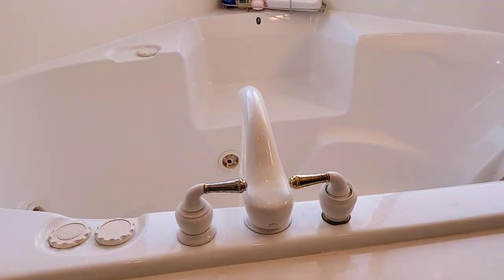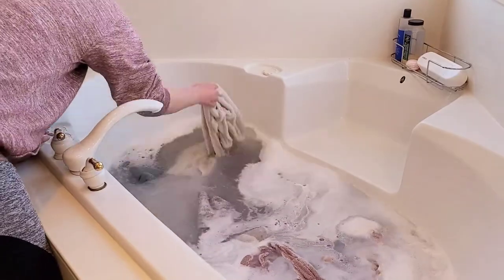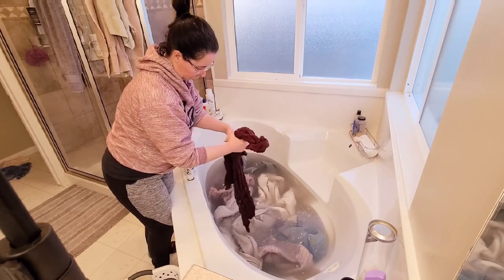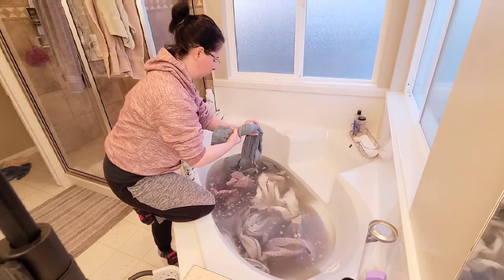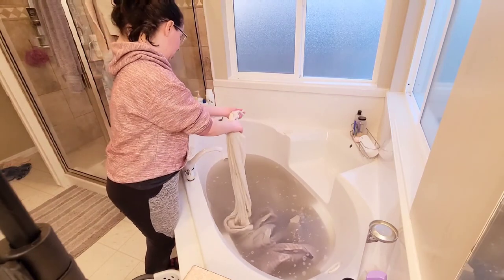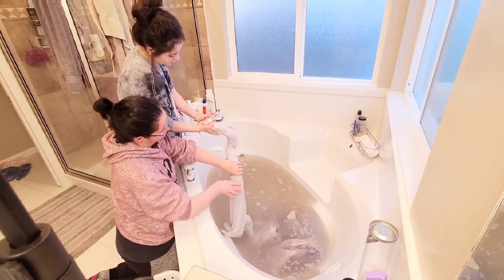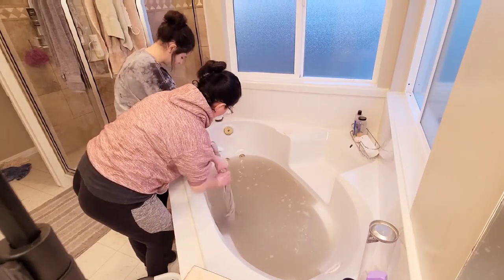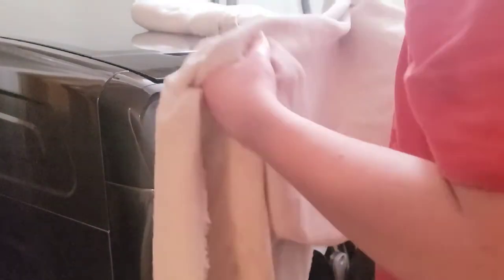🧺LAUNDRY STRIPPING🧺|| HOW TO STRIP LAUNDRY WITH 3 INGREDIENTS 🤮🤯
Hey hey Family and friends. I am happy to have you here today. We will be stripping our towels today. You guys I am literally sick to my stomach thinking of this. I am not sure if I can look at "Clean Laundry" the same EVER again.

This video is a collaboration I have been so excited about for the last month. it is HERE!!!

KAT and I are so excited to bring these videos to you today.

Any feedback or advice is always welcome. We are all a work in progress.

It is free and it helps me out so much. If there is something you want to see me film post it in the comments.

♡ KNOW YOU ARE LOVED BY MANY♡

Here are some videos I know you will love!!

Let's Chat!